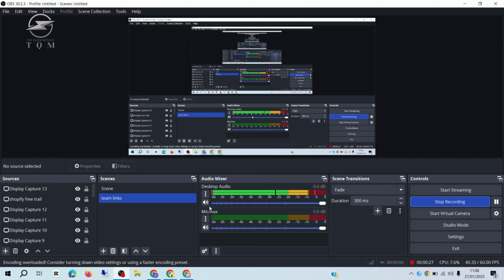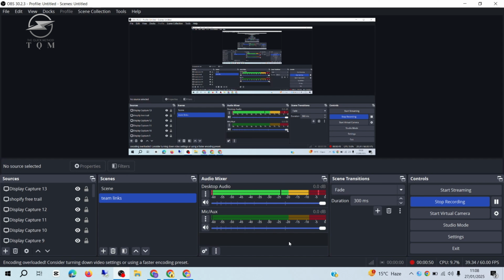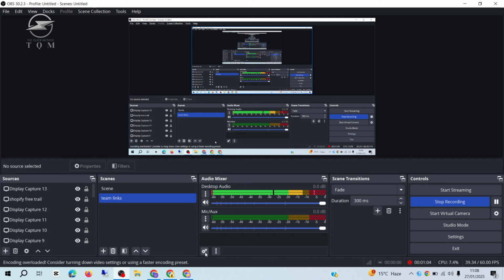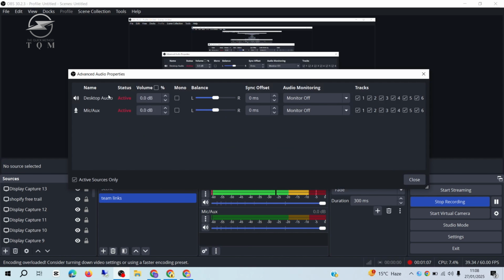How To Fix Echo In OBS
How to Fix Echo in OBS - Easy Step-by-Step Guide (2025)

Dealing with echo in your OBS streams or recordings? In this video, we’ll show you how to fix echo in OBS quickly and easily. Whether you’re new to OBS or just troubleshooting audio issues, this guide will walk you through all the necessary steps to eliminate that annoying echo sound for crystal-clear audio.

What You’ll Learn in This Video: ✔️ How to adjust OBS audio settings to eliminate echo
✔️ Step-by-step instructions for adding filters to fix echo in OBS
✔️ Common causes of echo in OBS and how to prevent them
✔️ Tips for troubleshooting audio issues in OBS
✔️ How to improve your overall stream or recording audio quality

By the end of this video, you’ll know exactly how to fix echo in OBS and enhance your audio experience. Watch now to solve your audio issues and take your OBS setup to the next level!